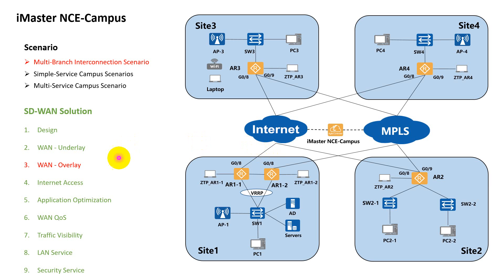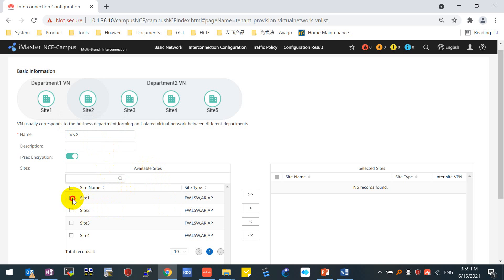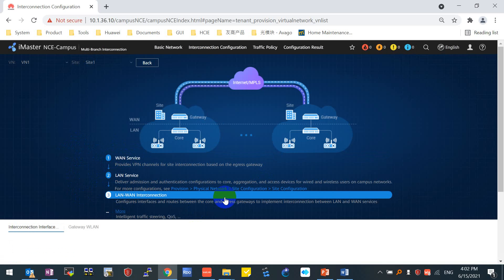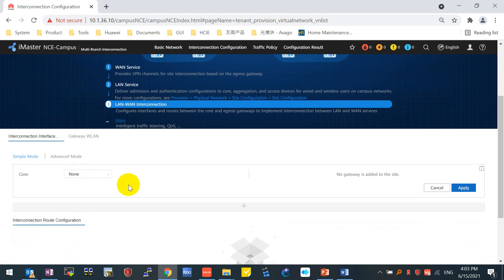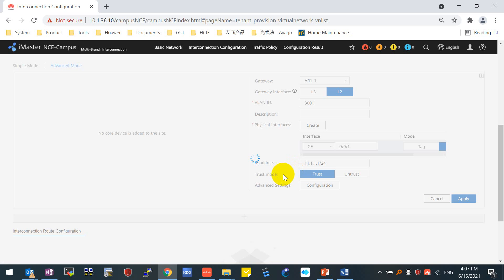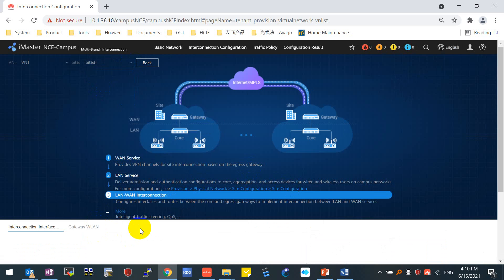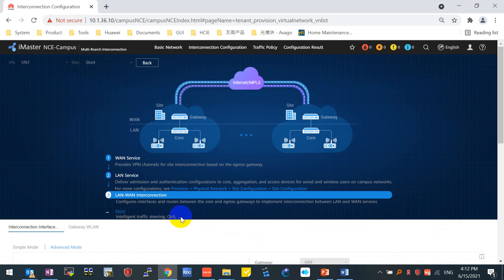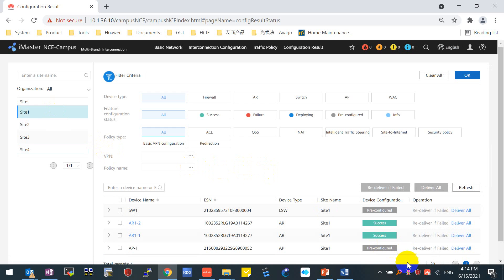Huawei SD-WAN : Section 3 = SD-WAN Overlay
Huawei SD-WAN - Building an Experience Driven, Intelligent and Robust Cloud Access Network
Presented by:
Wang Chuan, Executive Solution Architect, CTO Office, ME Regional Enterprise Network Solution Sales Dept, Huawei
With 15 years of network and system work experience, especially focus on Campus Network, Security and WLAN
Proficient in Campus Networking, SDN-Campus, SD-WAN solution